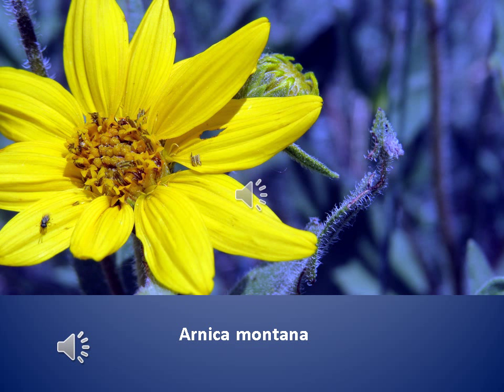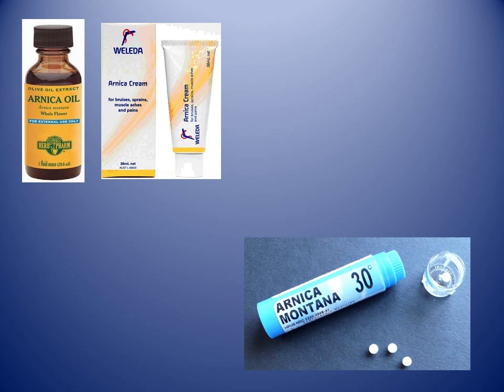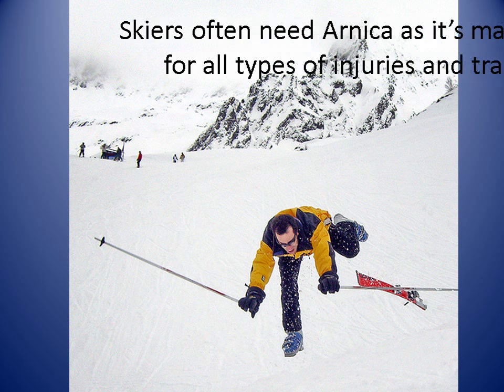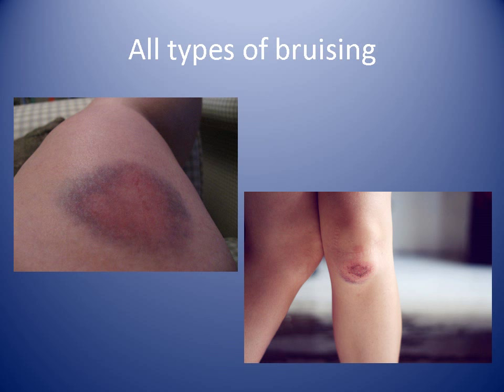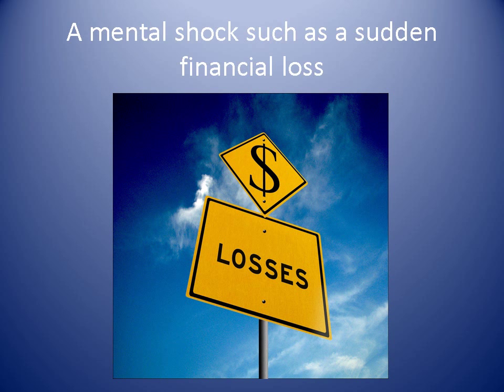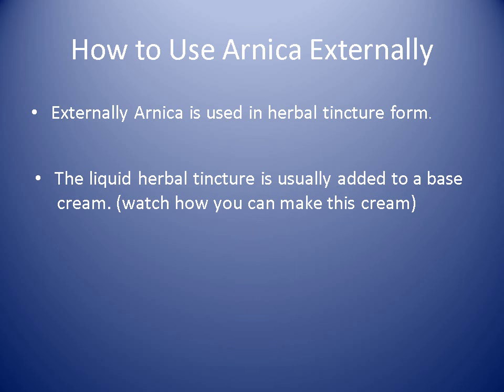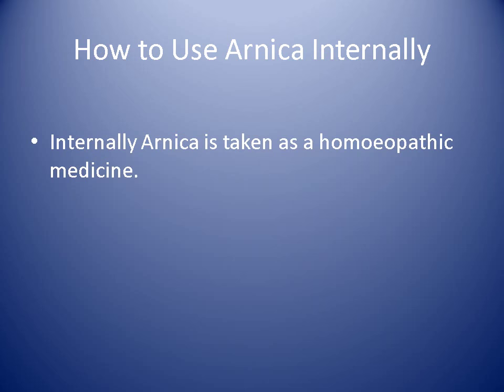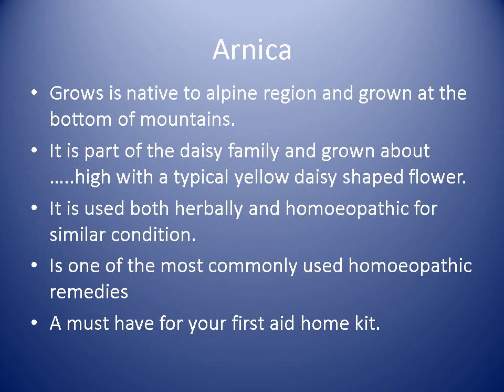How to use Arnica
Naturopath Tracey Lee Morley explains how to use Arnica in herbal and homoeopathic forms, what are the main indications for using Arnica.